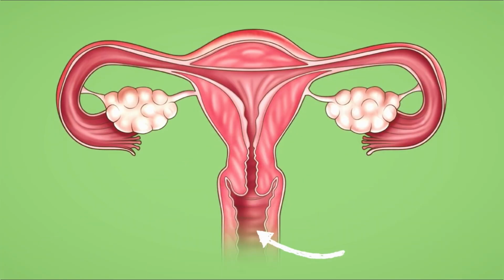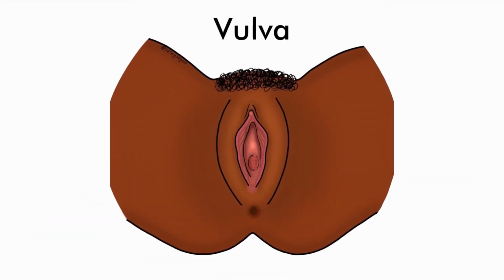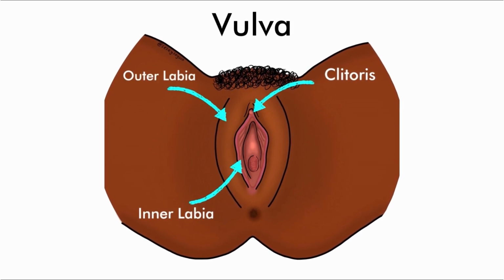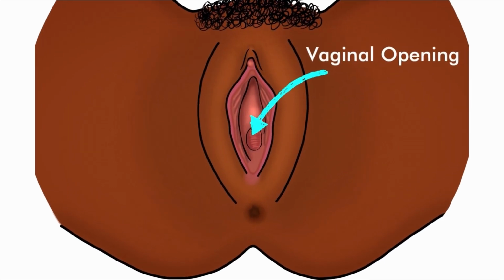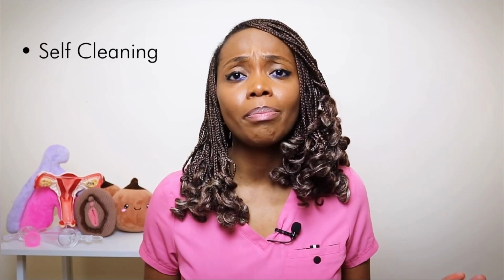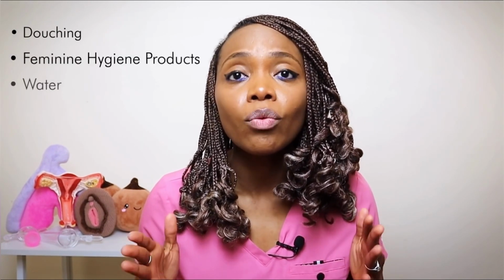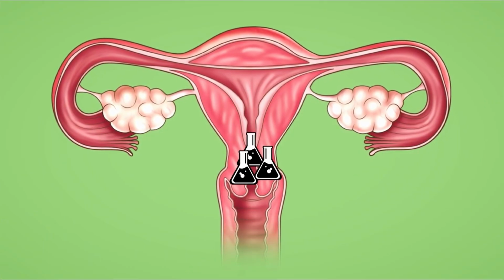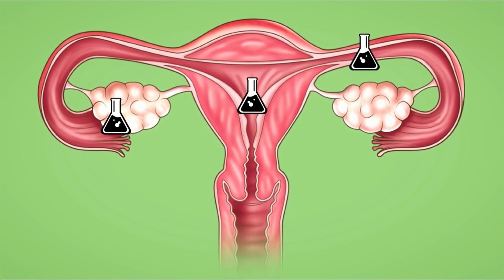How to clean your vagina? (Bonus episode)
This is a commonly asked question so here’s a super short and sweet answer - DON’T! The vagina is self cleaning and there is absolutely no need for those fancy intimate soaps and washes. Let it do it’s thing 🙏🏾

I will elaborate on this point in future videos as well as more overview on how to clean your vulva (psst, water is usually enough). Remember vaginal irritation, infections and polyps can be triggered by cleaning the vagina!

Thanks so muc. For your support and engagement. Let’s keep making learning fun!!